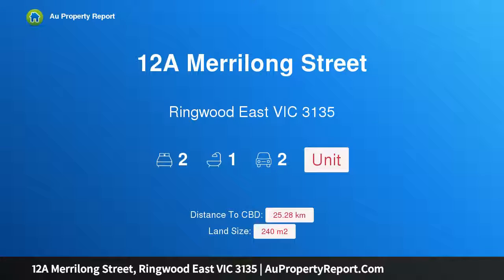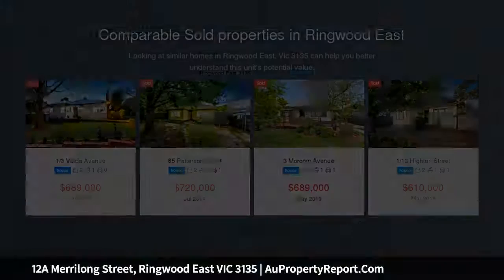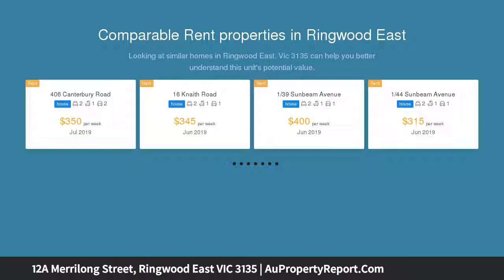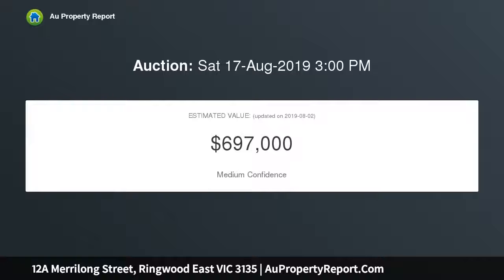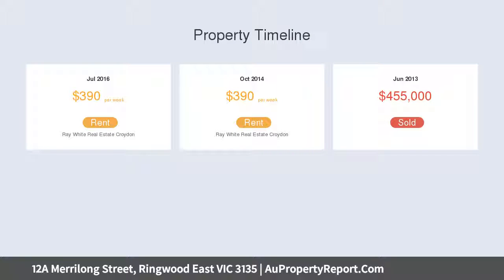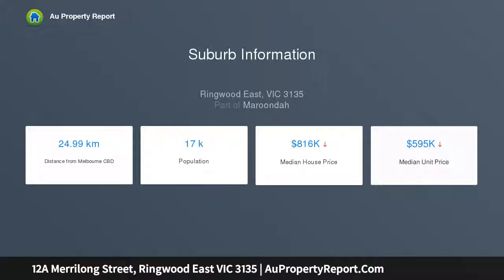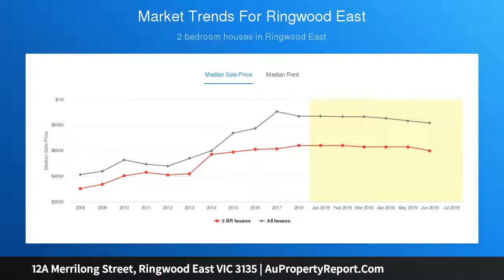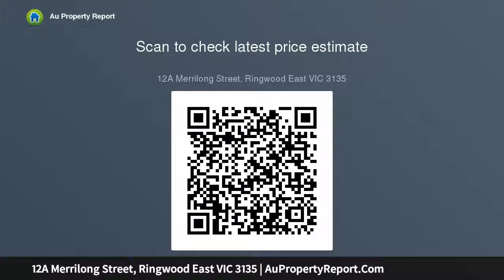12A Merrilong Street, Ringwood East VIC 3135 | AuPropertyReport.Com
12A Merrilong Street, Ringwood East VIC 3135
Property Type: unit
Bedrooms: 2
Bathrooms: 2
Car Space: 2
Style, Location and More!